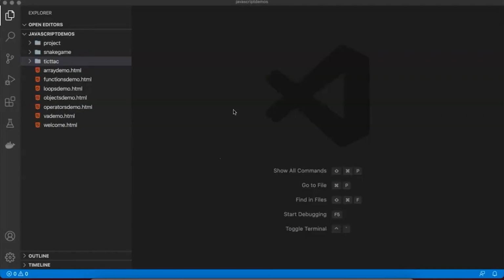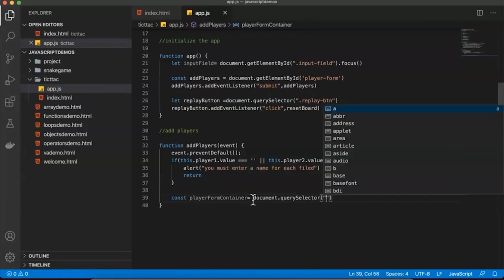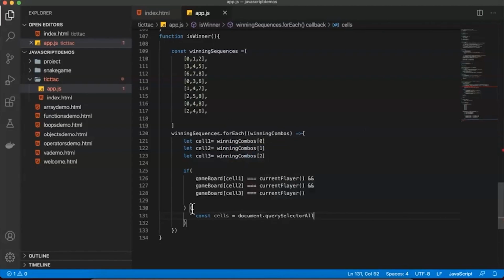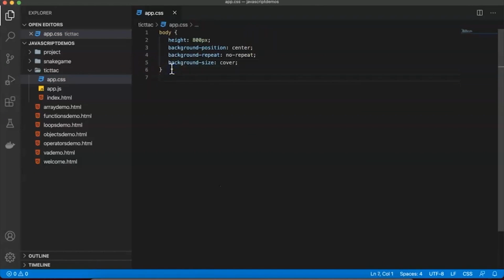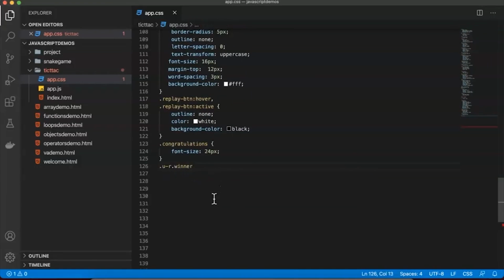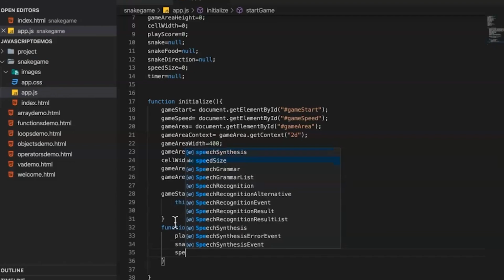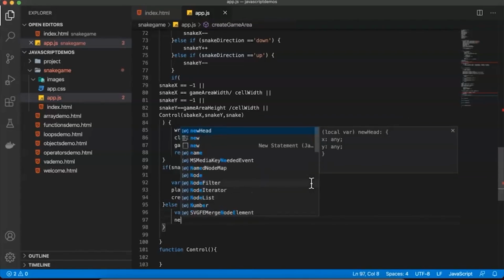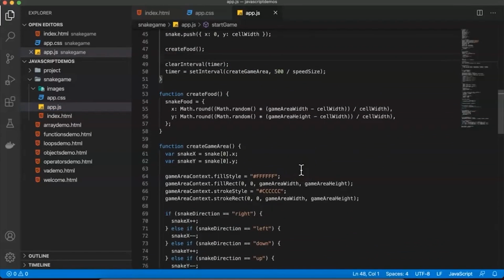JavaScript Game Development Tutorial | Snake Game & Tic Tac Toe Game JavaScript | Simplilearn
This Video on JavaScript Games Covers two interesting JavaScript Games that can be built by having a fair amount of knowledge on JavaScript. We will create A Tic tac toe and A Snake Game
in this JavaScript Games Video.

✅ Skills Covered
- Agile
- Git
- SQL
- Core Java
- Spring
- Spring Boot
- HTML and CSS
- AWS
- Docker
- Jenkins
- JavaScript
- ReactJS
- Cucumber
- Maven JSP
- JDBC
- MongoDB
- JUnit